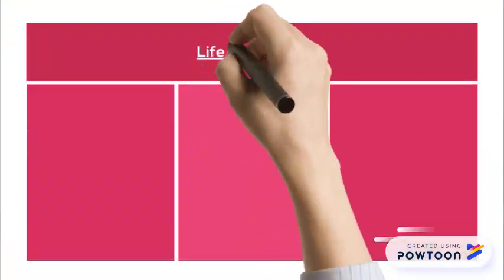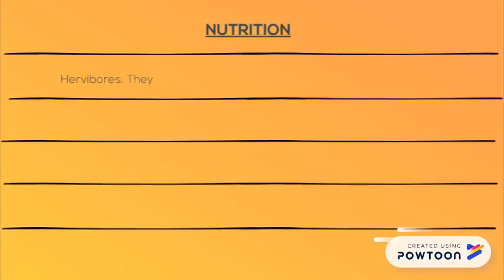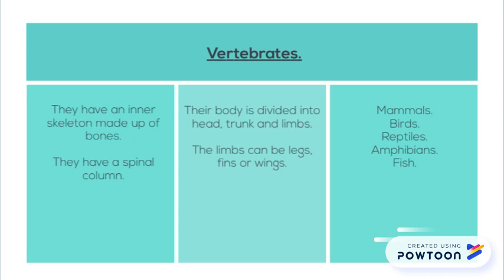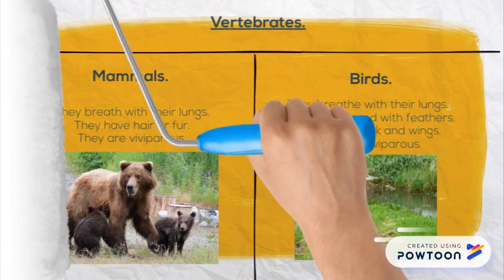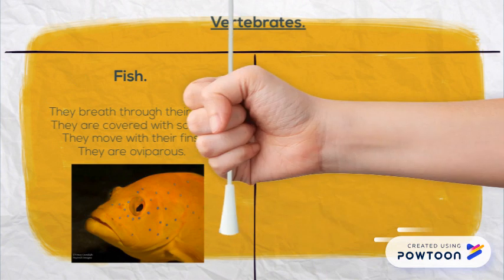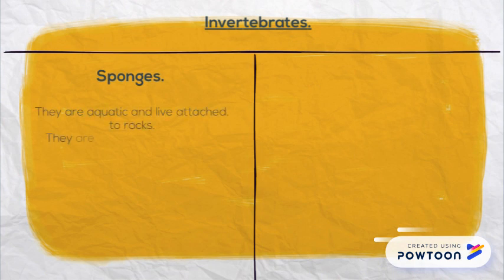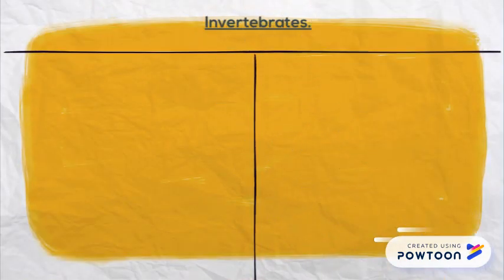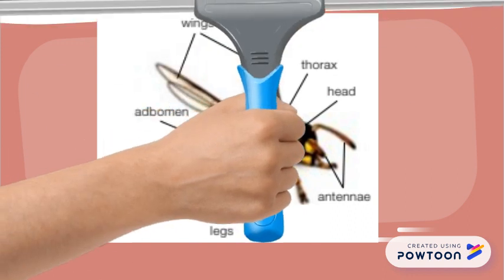Animals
Classification of animals.-- Created using Powtoon -- Free sign up -- Create animated videos and animated presentations for free.  PowToon is a free tool that allows you to develop cool animated clips and animated presentations for your website, office meeting, sales pitch, nonprofit fundraiser, product launch, video resume, or anything else you could use an animated explainer video. PowToon's animation templates help you create animated presentations and animated explainer videos from scratch.  Anyone can produce awesome animations quickly with PowToon, without the cost or hassle other professional animation services require.